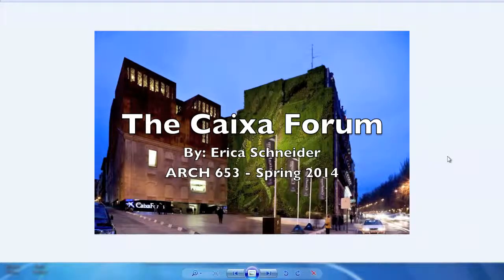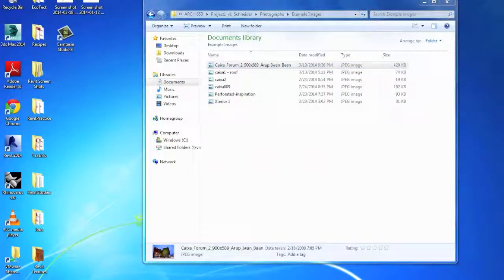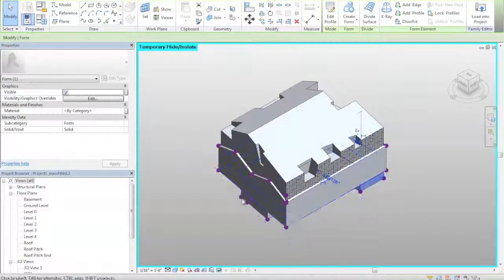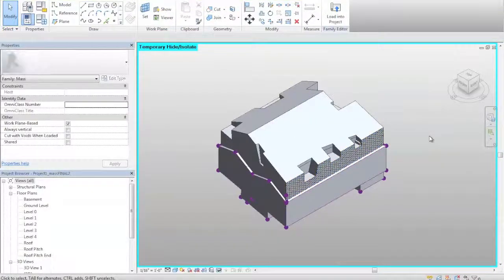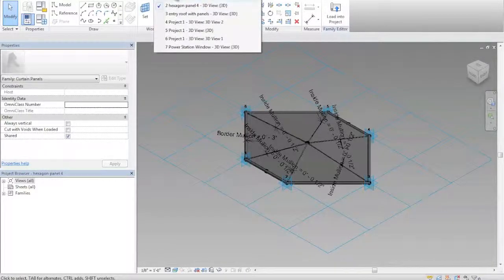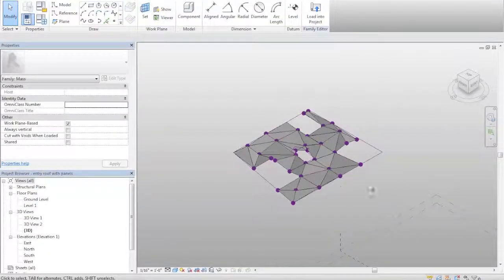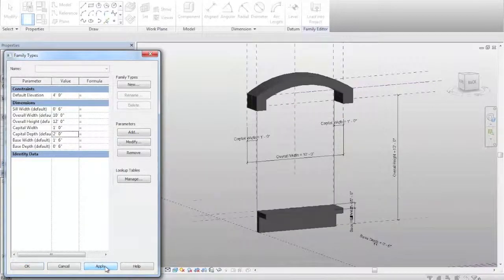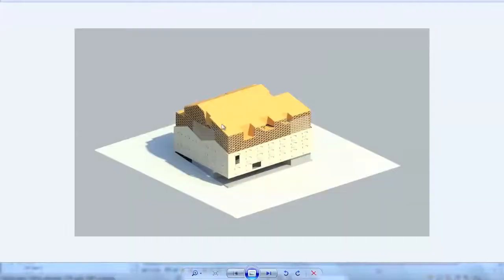Caixa Forum BIM Project